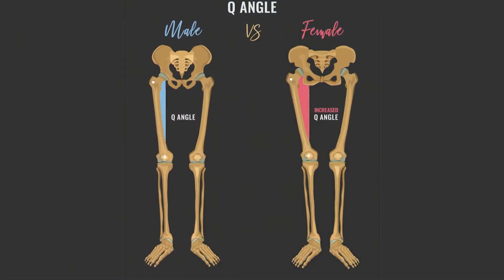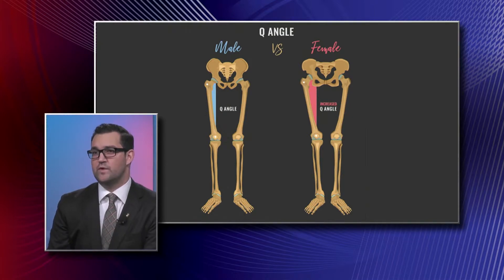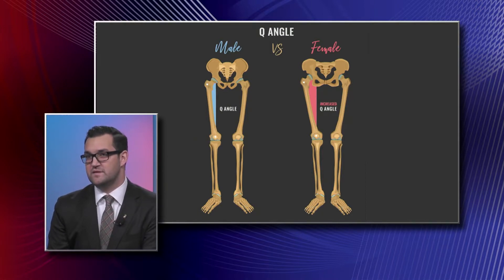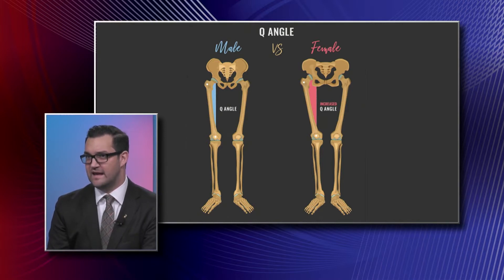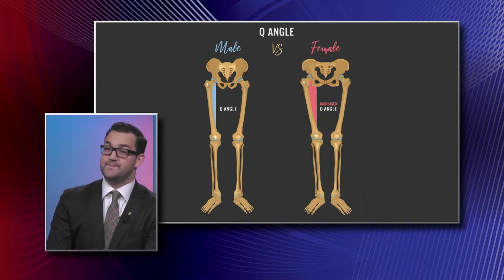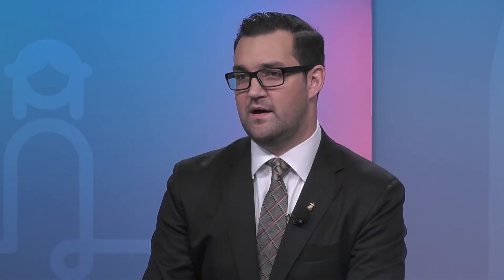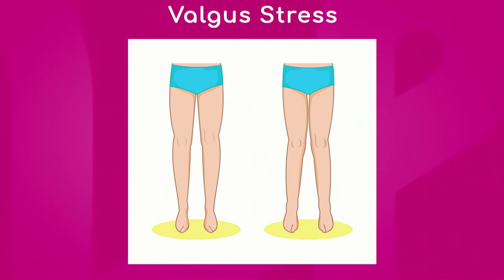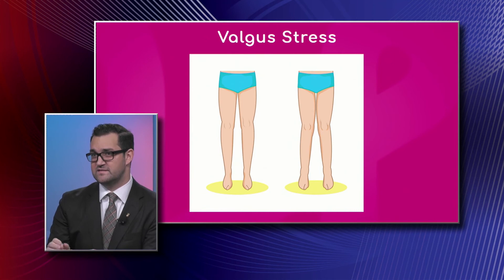Q Angle Injuries: Male vs. Female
Hormones affecting joints, tissues and ligaments and female hormones increase the risks for women to suffer some injury. Dr. Alejandro Centurion, Primary Care & Sports Medicine Physician with Miami Orthopedics & Sports Medicine Institute, explains the differences of the Q Angle in women and men.